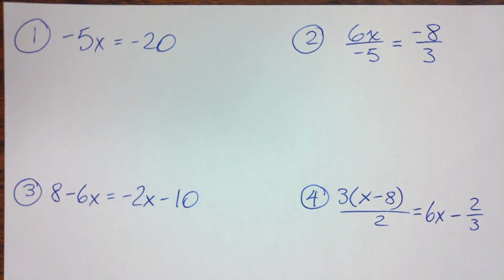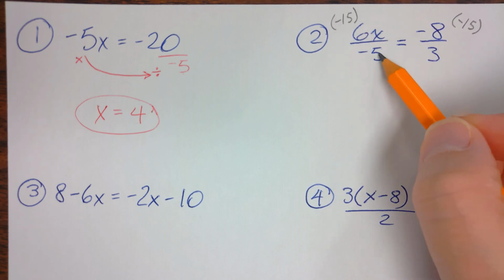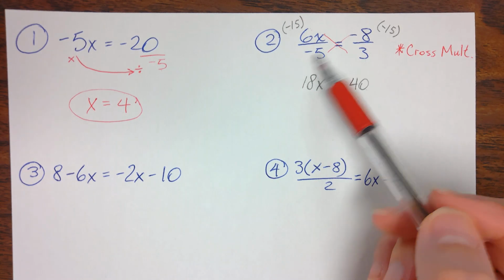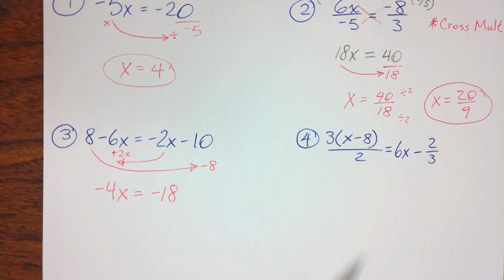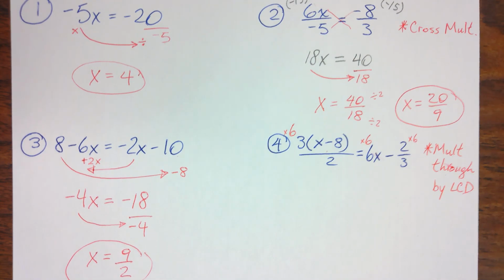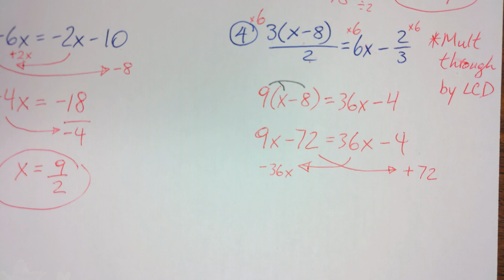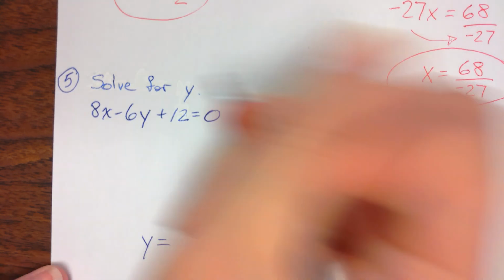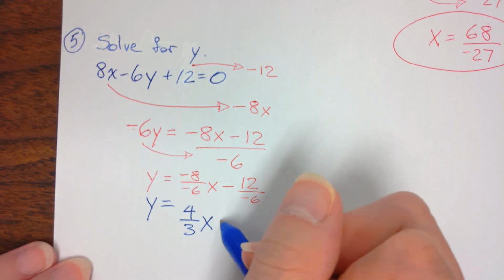MTH1W - Algebra Review